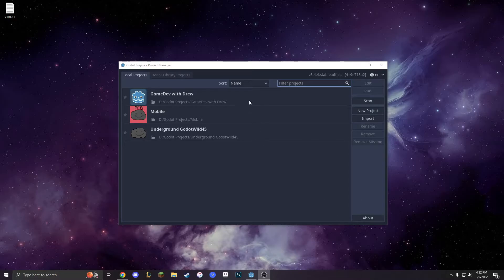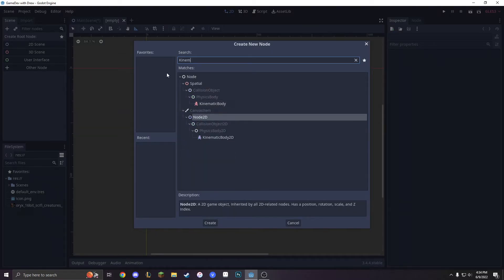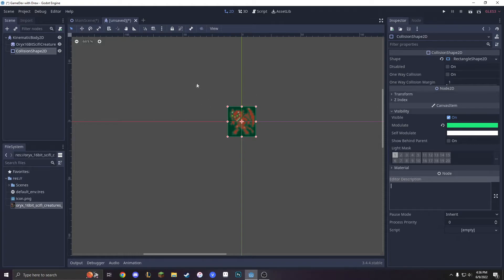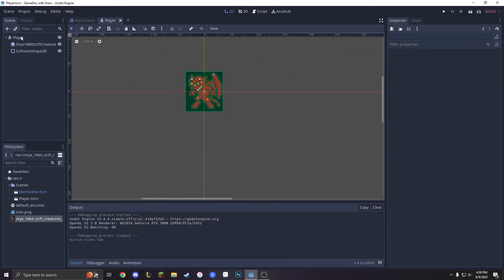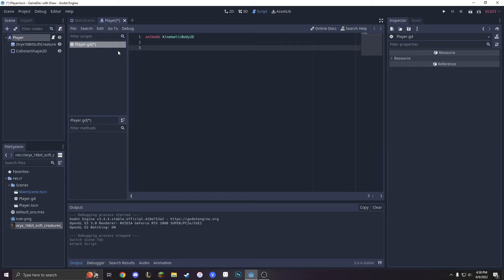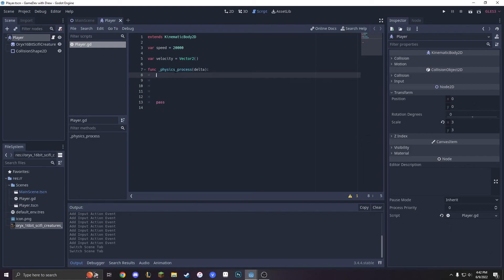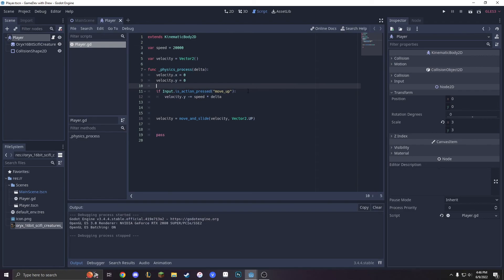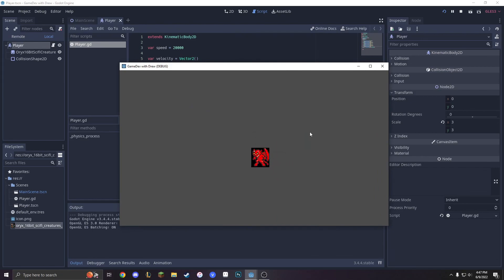How to move your character | Godot Introduction | GameDev with Drew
Welcome back to a new video! I am so excited for this gamedev journey with all of you! Make sure to download my asset that is used in this video to follow along!